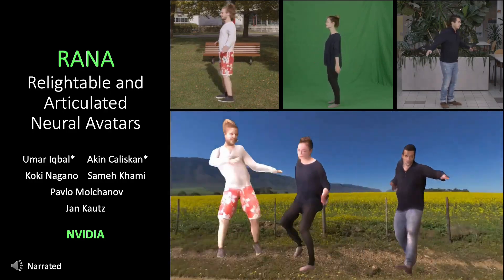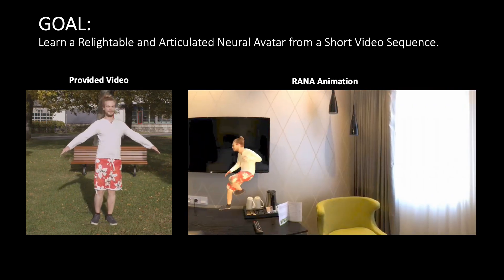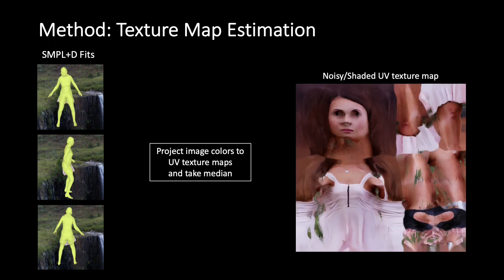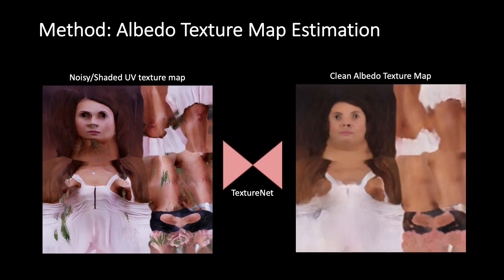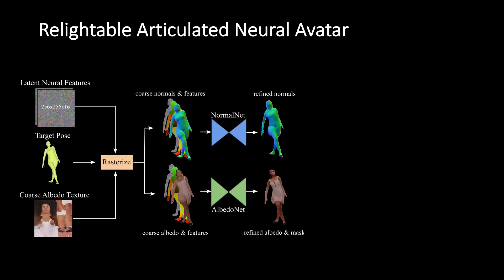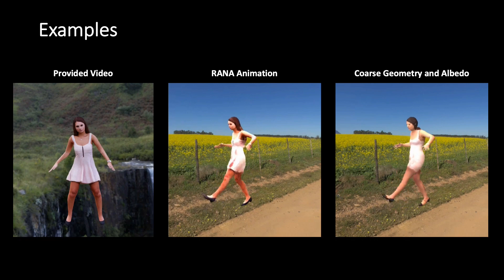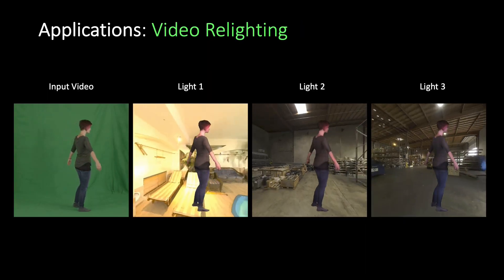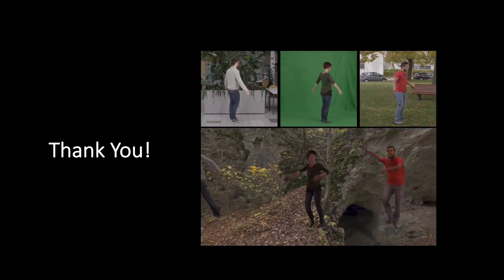RANA: Relightable Articulated Neural Avatars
We propose RANA, a relightable and articulated neural avatar for the photorealistic synthesis of humans under arbitrary viewpoints, body poses, and lighting. We only require a short video clip of the person to create the avatar and assume no knowledge about the lighting environment. We present a novel framework to model humans while disentangling their geometry, texture, and also lighting environment from monocular RGB videos. To simplify this otherwise ill-posed task we first estimate the coarse geometry and texture of the person via SMPL+D model fitting and then learn an articulated neural representation for photorealistic image generation. RANA first generates the normal and albedo maps of the person in any given target body pose and then uses spherical harmonics lighting to generate the shaded image in the target lighting environment. We also propose to pretrain RANA using synthetic images and demonstrate that it leads to better disentanglement between geometry and texture while also improving robustness to novel body poses. Finally, we also present a new photorealistic synthetic dataset, Relighting Humans, to quantitatively evaluate the performance of the proposed approach.